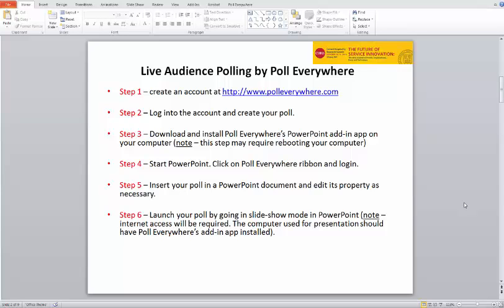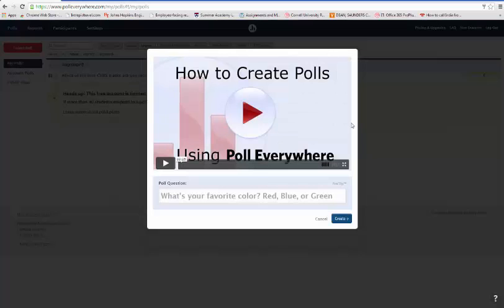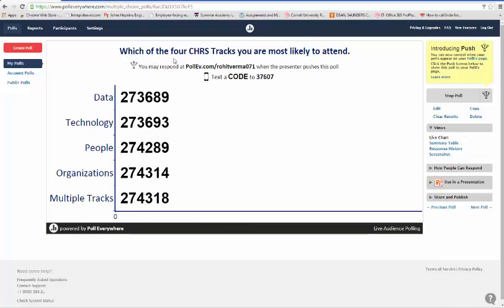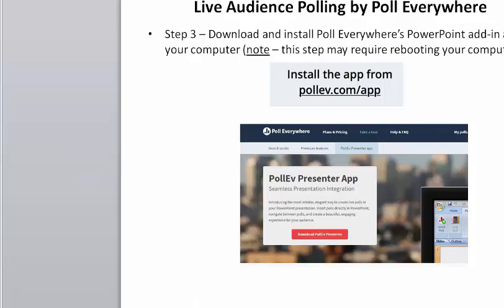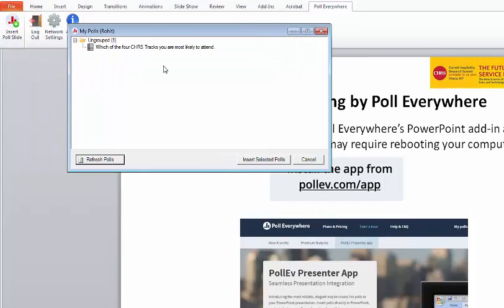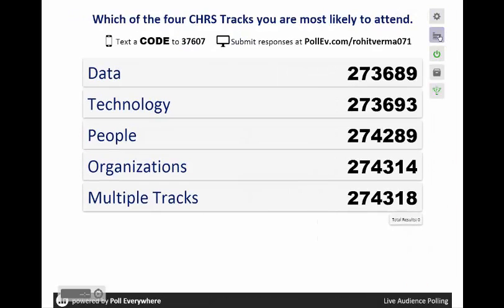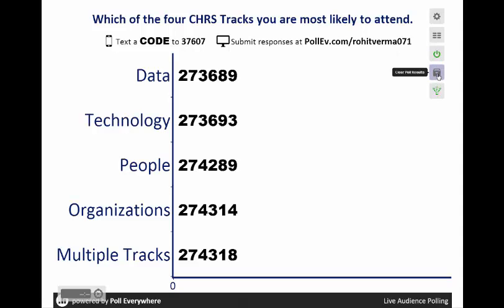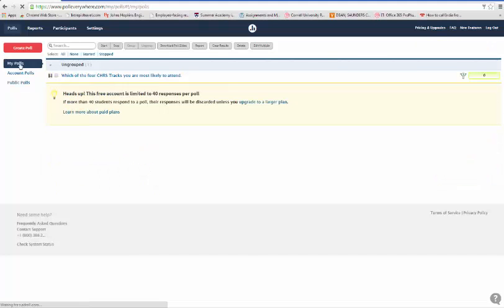How to set-up Polleverywhere for Audience Polling during CHRS